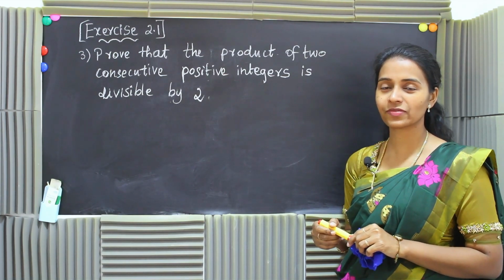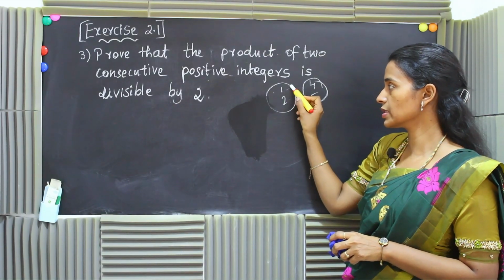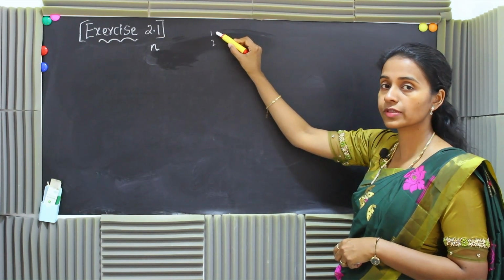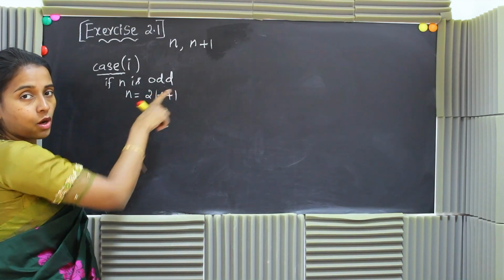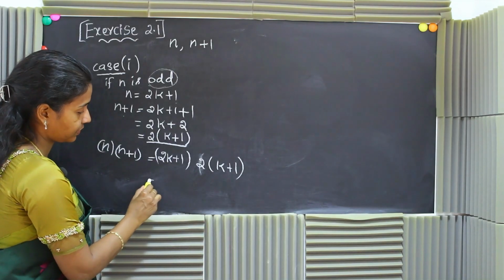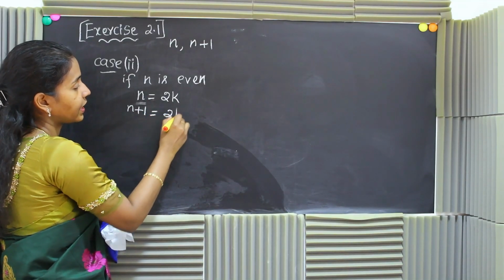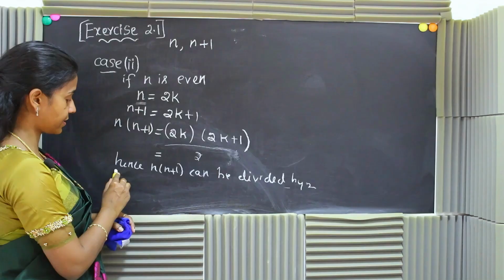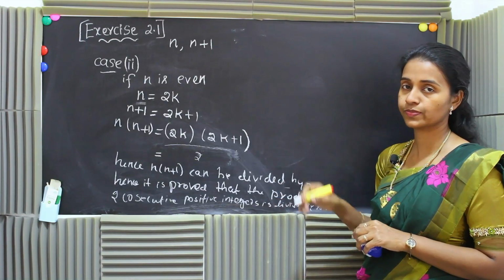10th class math |Exercise 2.1 |problem 3 solved |TN state board |blackboard techniques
In this video, I have explained and solved Exercise 2.1 problem number 3 from Chapter 2: Numbers and Sequences using Euclid’s Division Lemma and Euclid's division algorithm. This method is essential for understanding the fundamental properties of numbers and their divisibility.